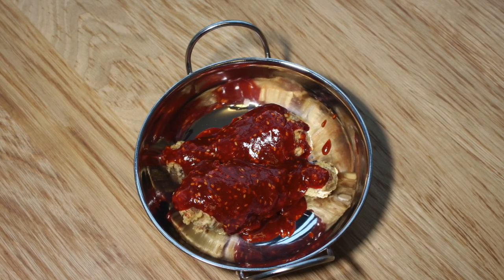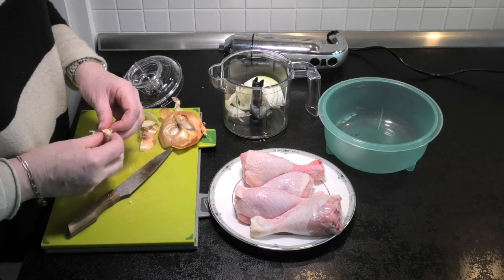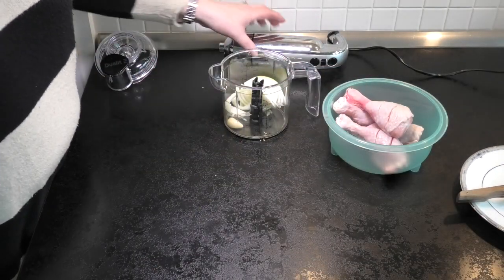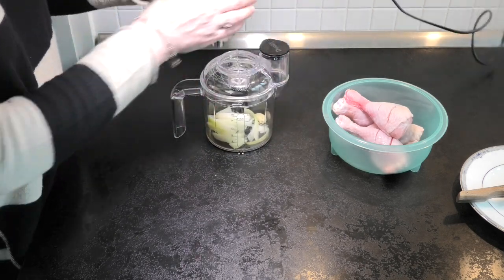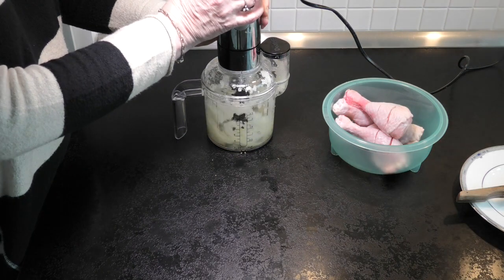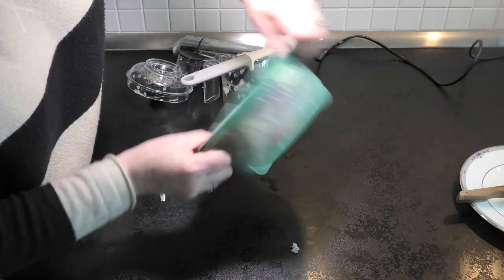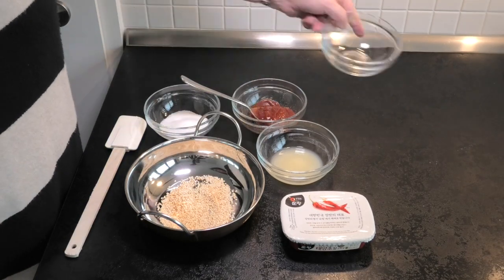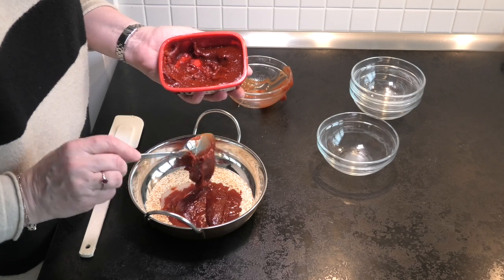Korean Fried Chicken courtesy of Mikyung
Ingredients

500g of chicken pieces
1/2 large white onion grated
1 crushed garlic clove
 1 egg
250ml of water
120g of cornflour
1 teaspoon of pepper
3 tablespoons of Korean Chilli paste
5 tablespoons of sugar
4 tablespoons of ketchup
Optional a couple of finely chopped birds eye chillies if you like it spicy
2 tablespoons of toasted sesame seeds
juice of half a lemon
Tasteless oil for frying such as sunflower, corn.

Method
Mix together the onion and garlic add the chicken pieces and marinade for at least 30 minutes.
For the batter: Beat the egg, add the water, cornflour and salt and pepper
Sauce: Mix together the chilli paste, sugar, ketchup, sesame seeds and lemon juice in a large bowl, add the chillies if you like heat!
Over a medium heat the oil in a deep frying pan heat an inch of using tongs dip a piece of chicken in the batter and add to the batter. Do this with all the chicken pieces add them to the pan but make sure they don"t  touch in the pan. Turn until golden. Prick the largest piece and check the juices are clear.
Coat in the sauce and serve warm